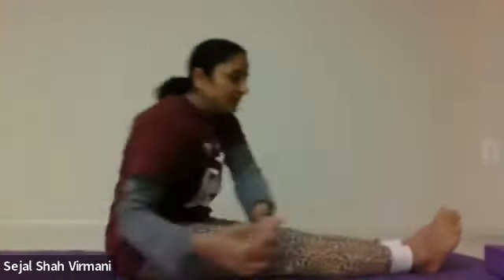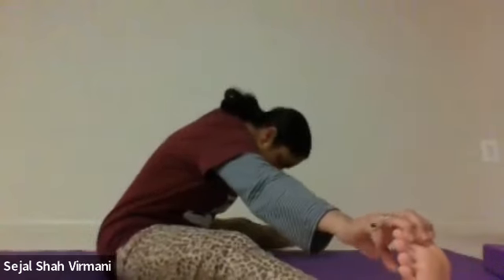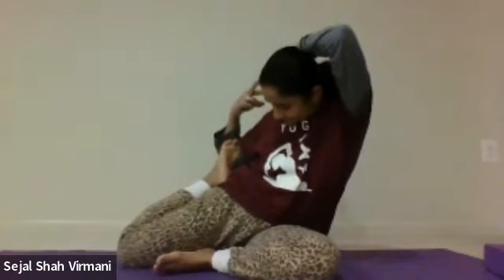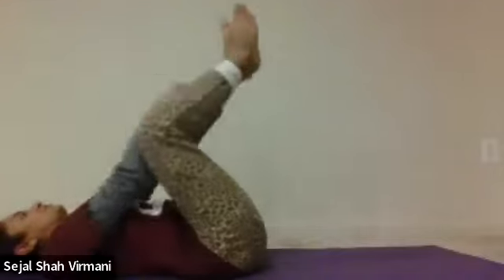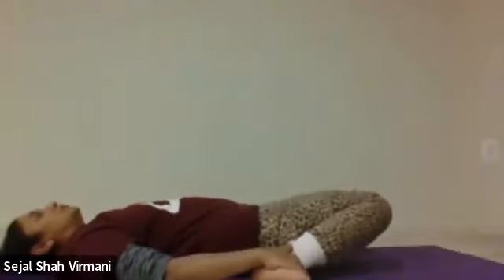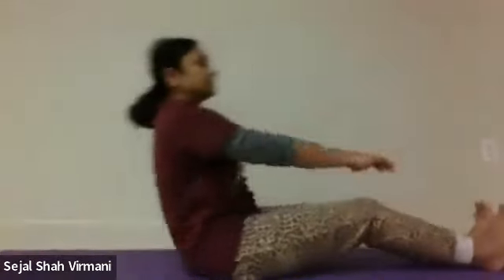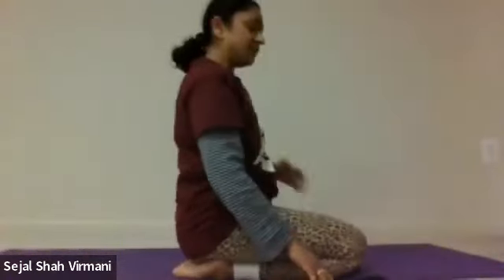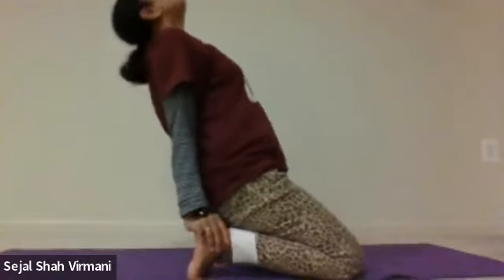Yoga for beginners